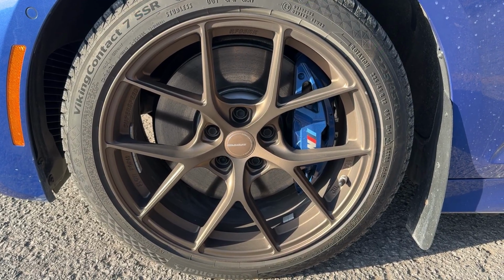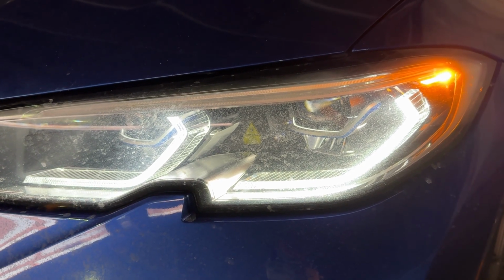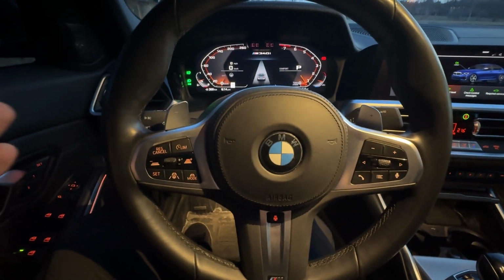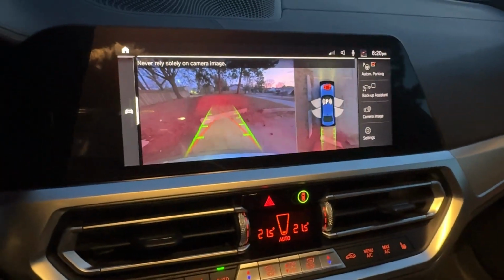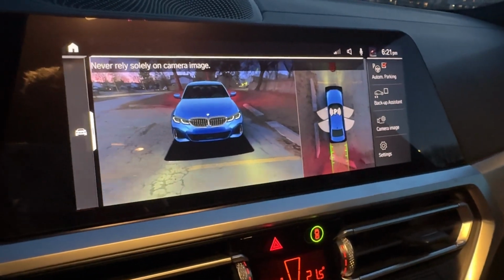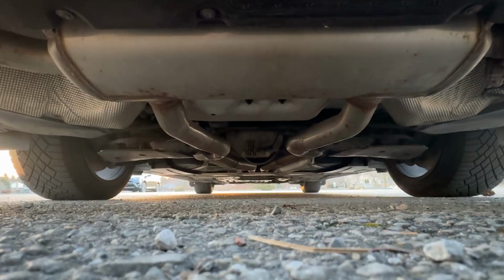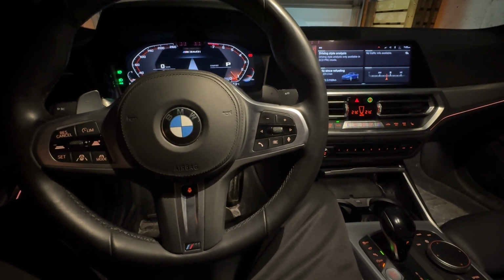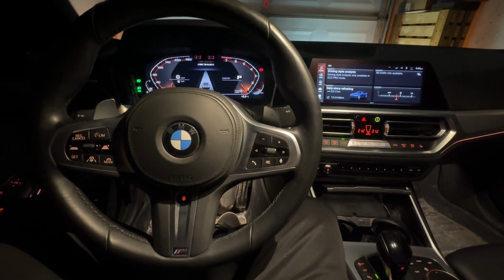Options You NEED TO KNOW Before Buying Any BMW G20 M340i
Today we will do something a bit different, and talk about must-know options you need to know before buying a BMW M340i - this is your ultimate buy guide for an M340i!

00:00 Intro
00:19 ZTK Cooling & High Performance (HP) Tire Package
02:22 Laser Headlights
03:59 DAP (Driver Assistant Professional)
08:38 PAP (Parking Assitant Plus)
10:15 Automatic Parking Feature
11:08 Automatic Parking Result
11:21 PAP Cont'd
12:40 HUD (Heads-Up Display)
13:45 Adaptive Suspension
15:01 M-Performance Exhaust Sysem
15:42 Bonus: Wireless Charging Pad
17:03 Overview & My Opinions on Options Discussed
19:54 Engine Tuning Discussion
21:24 Outro

Originally, I planned on discussing common problems with the BMW M340i (most of these are also compatible with Toyota GR Supra MK5 A9x). As I was editing the clips, I realize the video would have gone for ~50 minutes, which is way too long for my taste.
I will upload the video about common problems with G20 & B58TU in the soon future, as I already have the clips available.

I planned on recording the process of changing front differential fluid, and ZF8 transmission fluid. Unfortunately, life has gotten into my way and I've recently hurt my back painfully. I will attend them as soon as I recover, as the fluid bottles are well-seated in my garage!